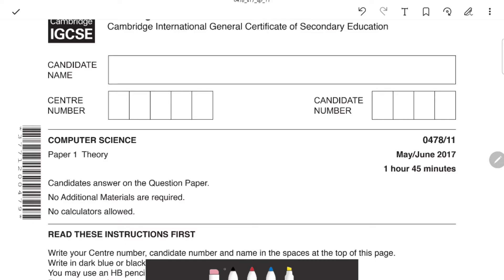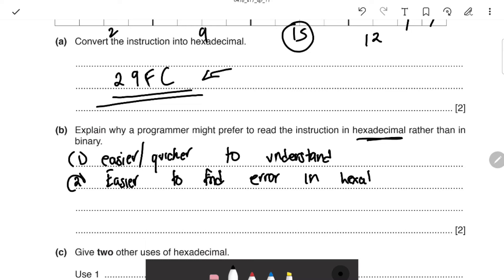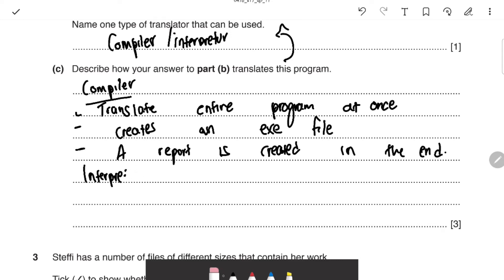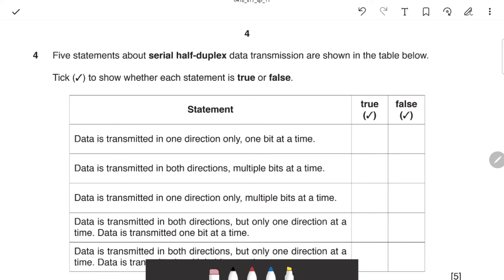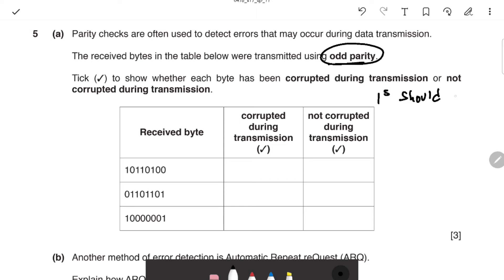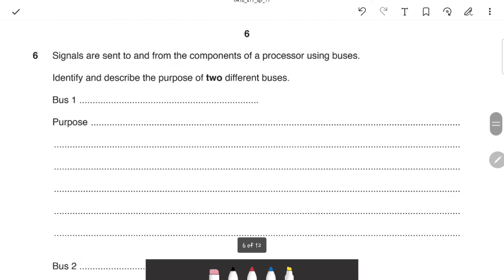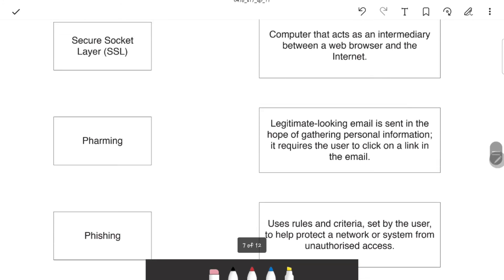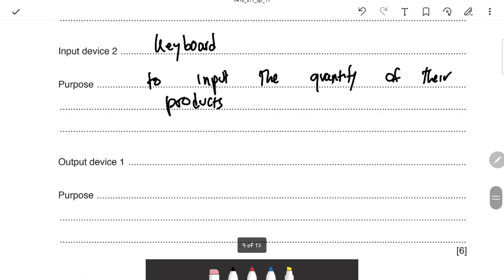IGCSE Computer Science 0478 | May/June 2017 paper 1 Walkthrough